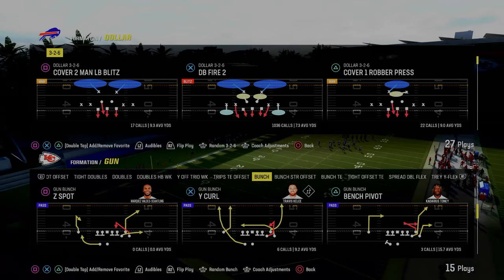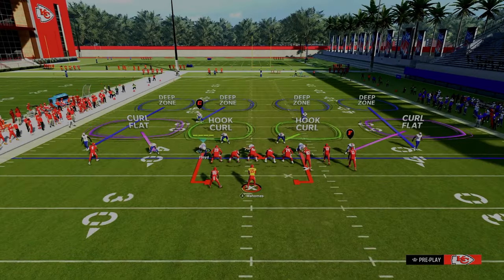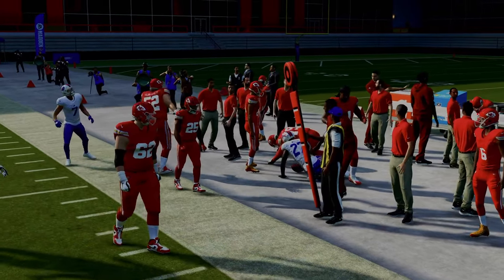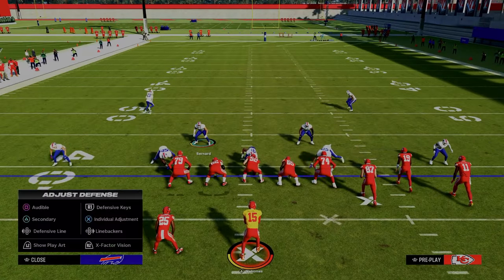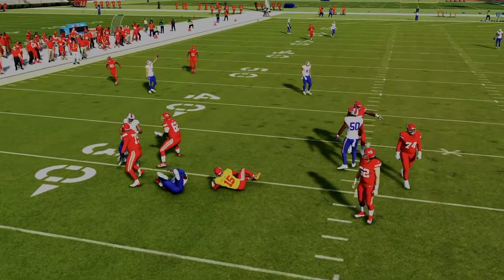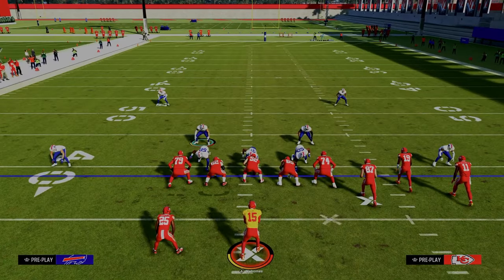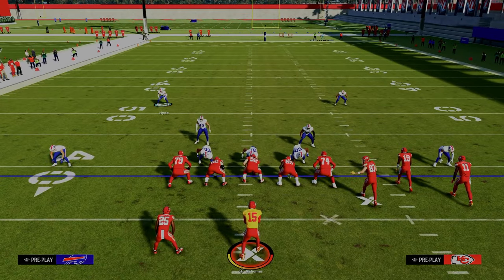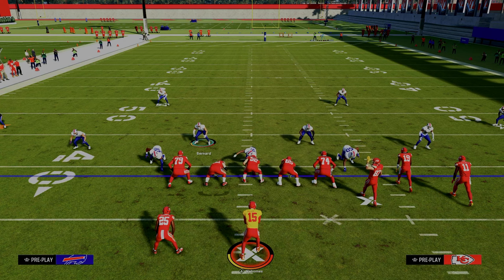Run This Defense Win MORE Super Bowls